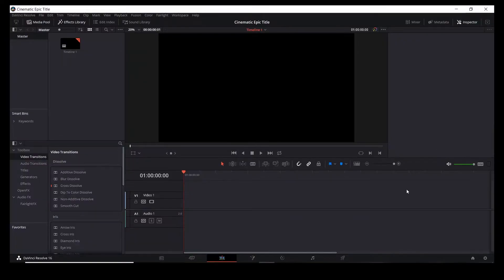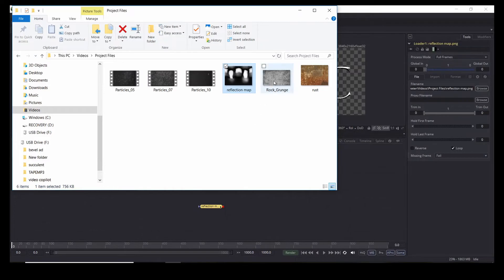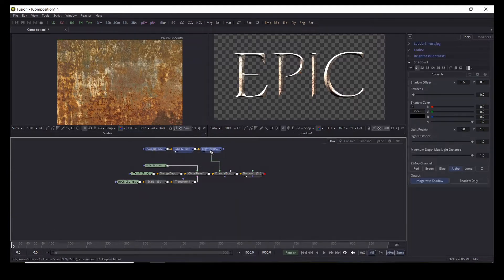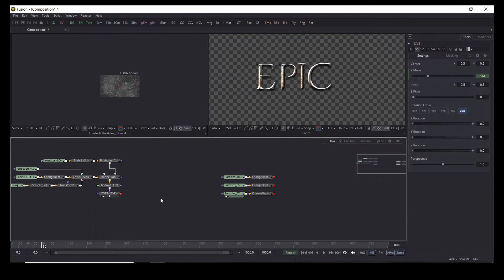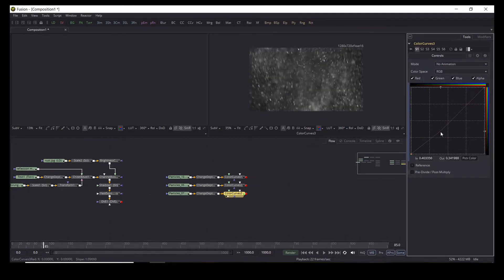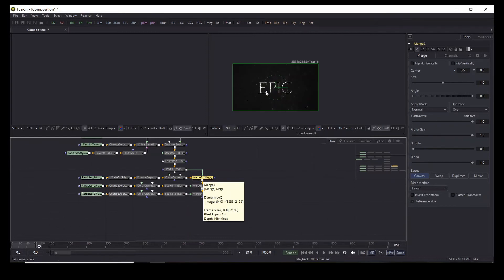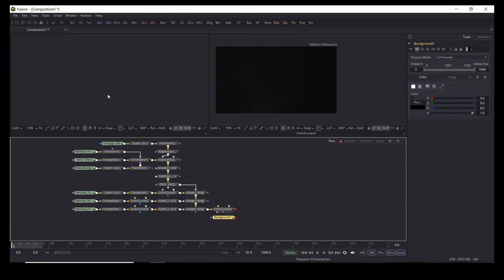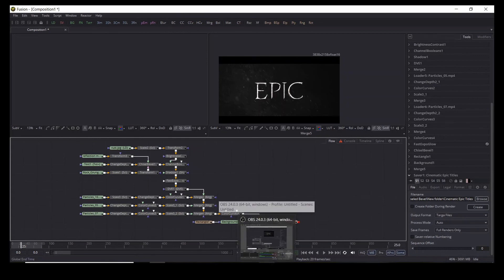How To Make A Cinematic Title in Davinci Resolve (Fusion, Free Version) Tutorial+ Template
Hello Everyone, in this Tutorial We will be making a Cinematic Title Inside Davinci Resolve.

(Price Includes Epic Title Template)

In this Tutorial, We Use Particles: 5, 7 & 10